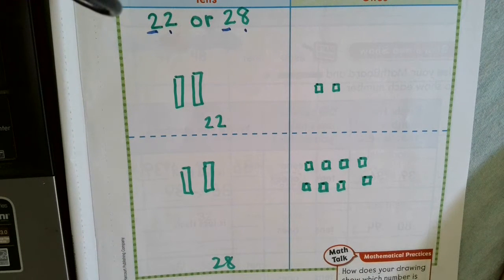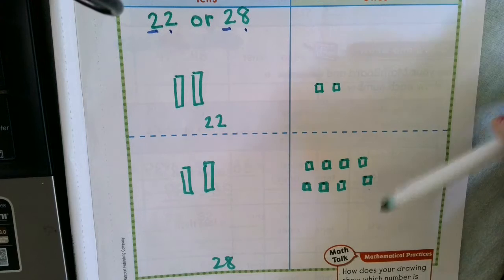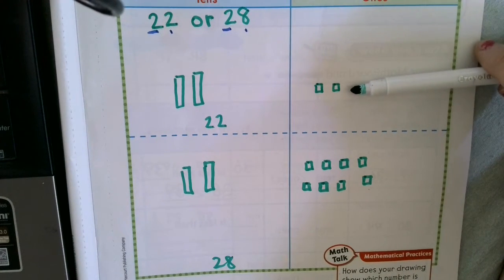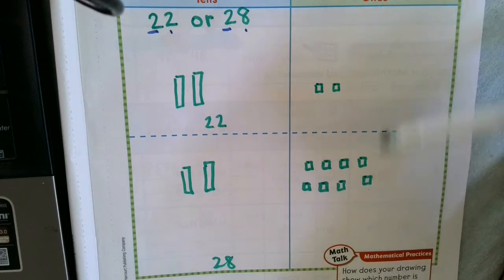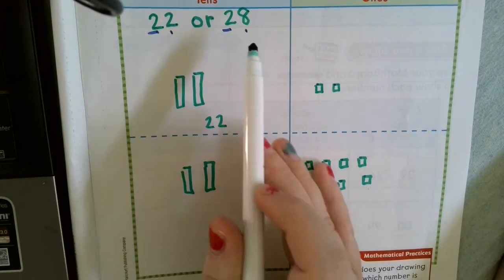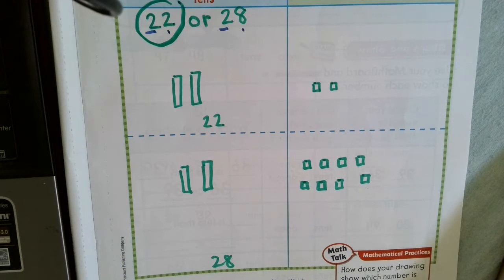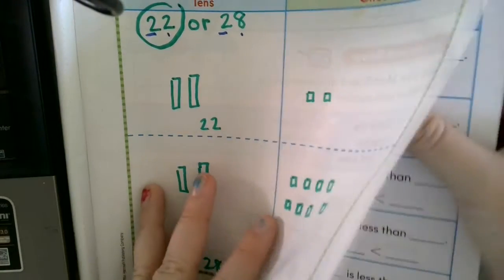Ch.7.2 Go Math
This is the second chapter in Ch.7 Comparing numbers.